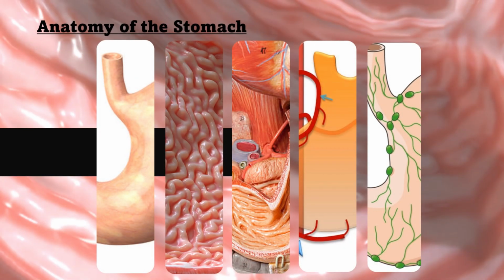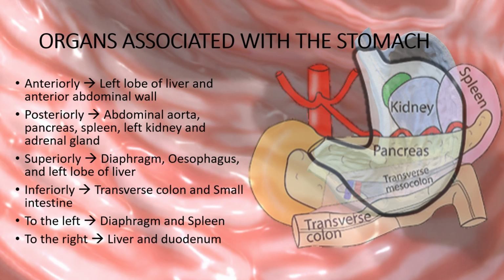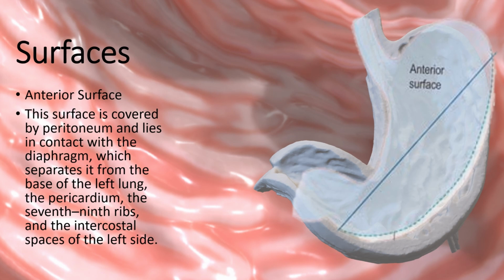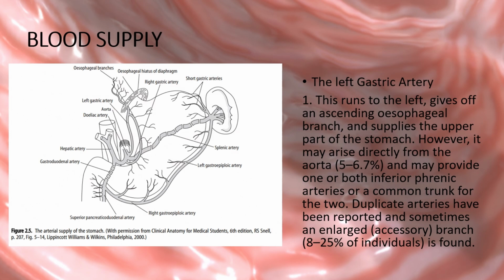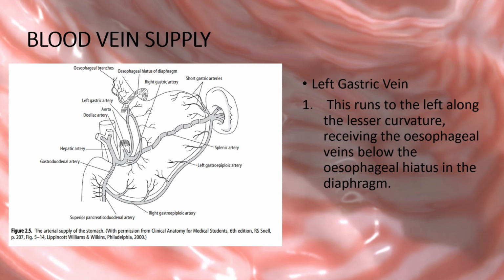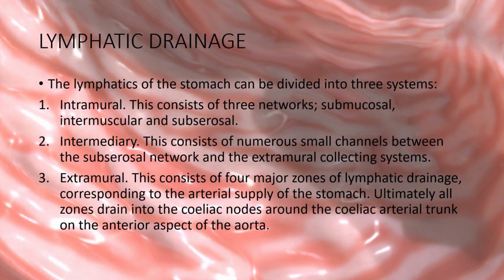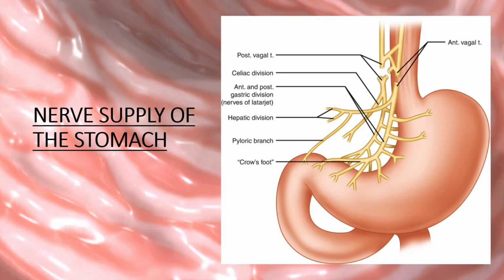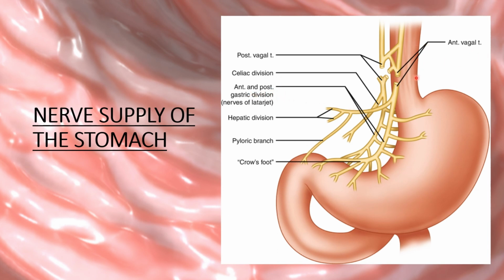Anatomy of the Stomach Part 1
In this video I will talk about only the anatomy part. The next video will be histology.